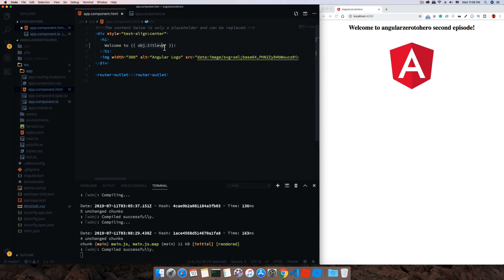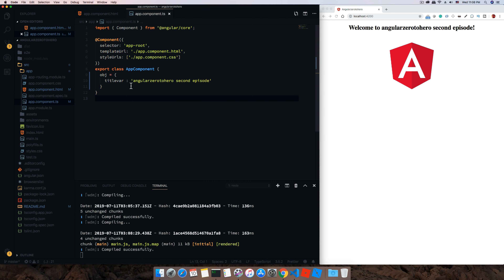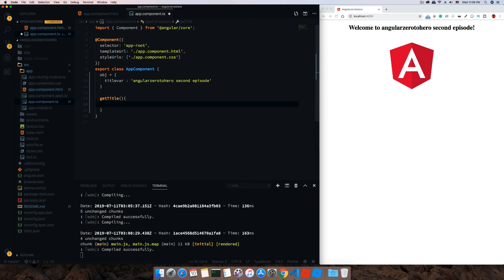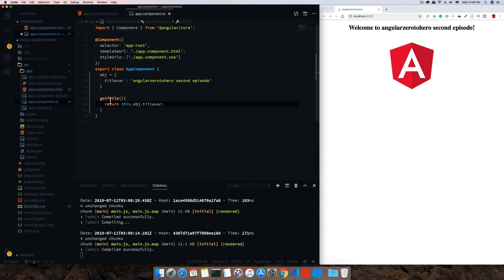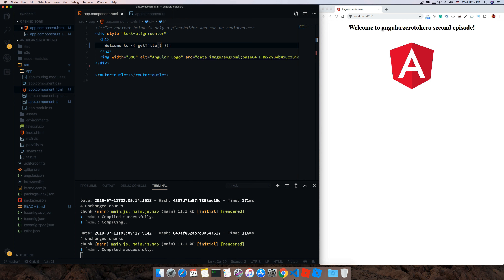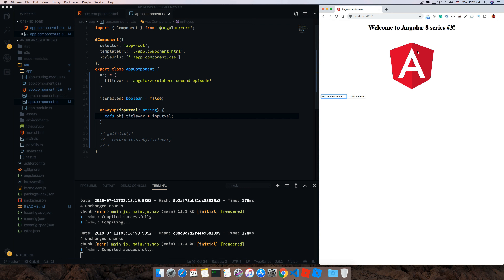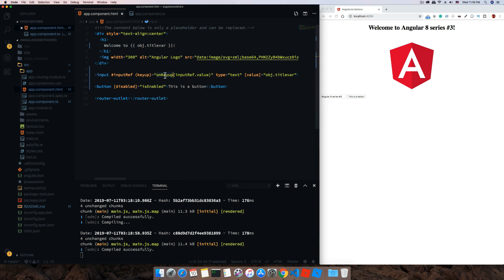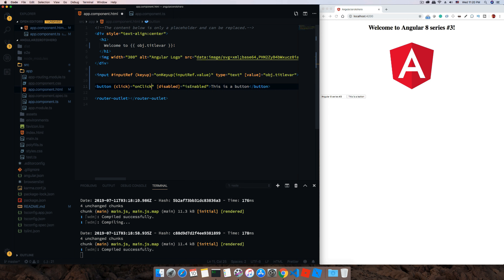Angular 8 tutorial series | #3 BINDINGS & EVENTS | Blackboxtech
In this third episode of Angular 8 tutorial series, I have discussed string interpolation, a different type of bindings and events.

You will learn to handle events and pass reference data as arguments and change some other texts. Also, you will understand what is property binding and how we can leverage that in our application.